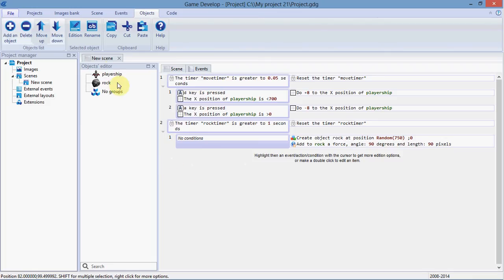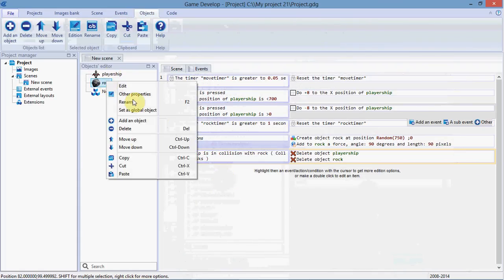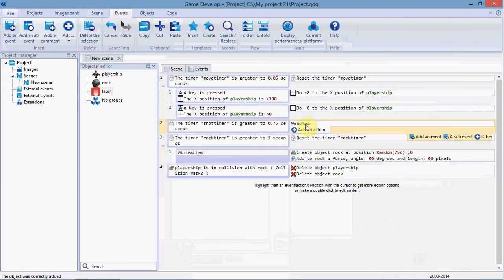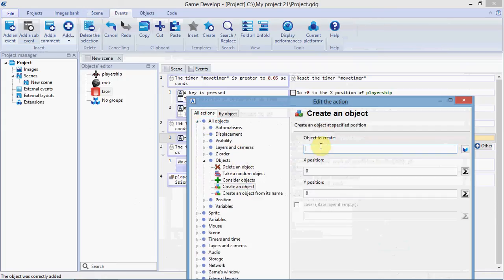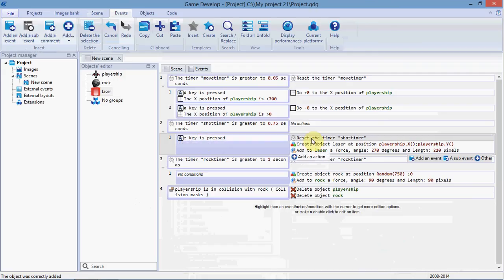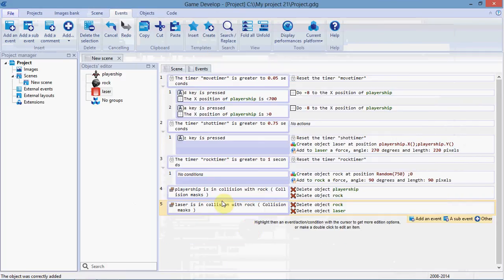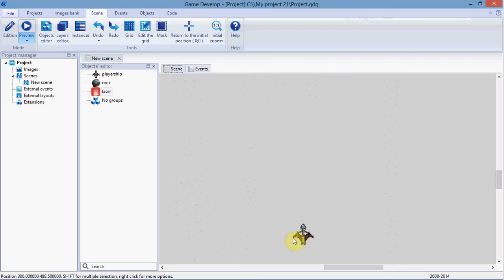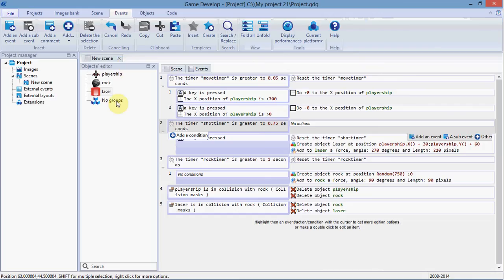Game Develop - Make basic shooter part 3